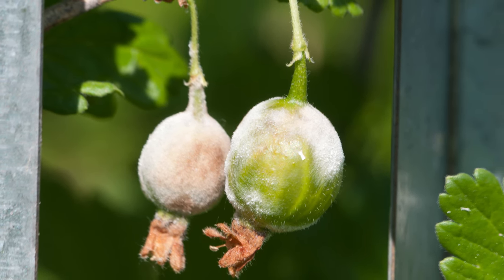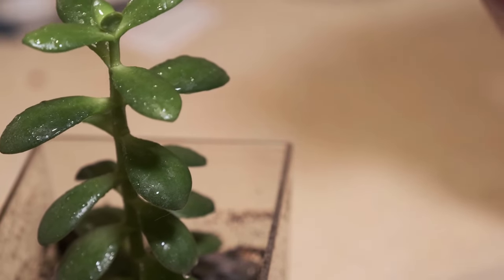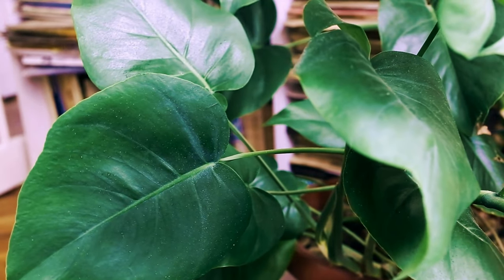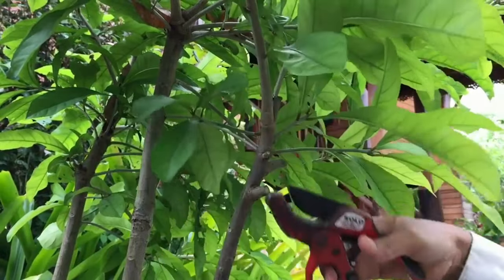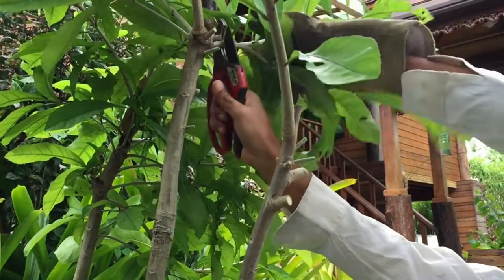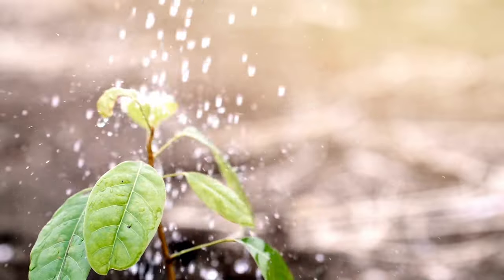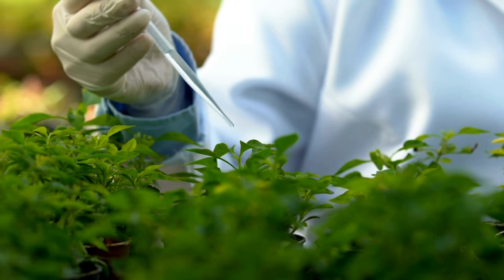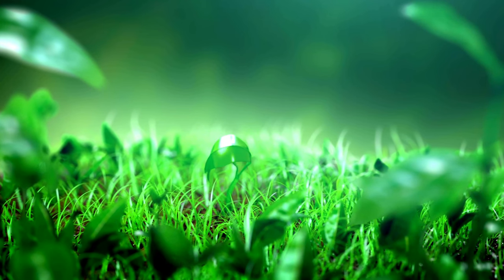Plants silent killer- Powdery Mildew in 4k Ultra HD.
Welcome to How-to Academy's deep dive into one of the deadliest threats facing our gardens - Powdery Mildew. Captured in stunning 4K Ultra HD, 'Powdery Mildew - The Silent Killer in Our Gardens', uncovers the true nature of this often overlooked plant disease.

Explore its devastating effects as we take you on an intimate journey into the microscopic world of powdery mildew. Learn about its life cycle, its method of spreading, and the visible symptoms to keep an eye out for in your own garden.

But it's not all doom and gloom! We also arm you with effective preventative measures, treatment options, and organic solutions to combat this silent killer.

Whether you're an expert gardener, a plant enthusiast, or a beginner green thumb, this video is a comprehensive guide to understanding and conquering Powdery Mildew. Discover how to protect your plants and keep your garden thriving, only at How-to Academy.

Remember to customize this description to fit your video content perfectly. The description should reflect the exact content of your video while being enticing and informative to potential viewers.